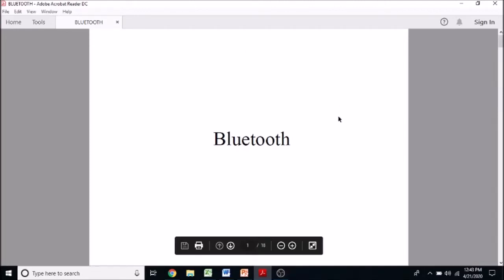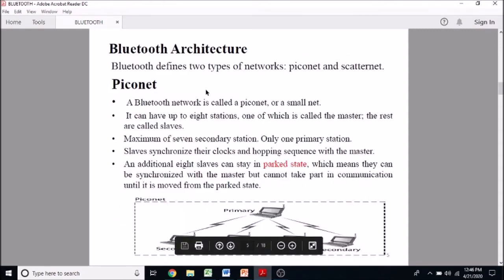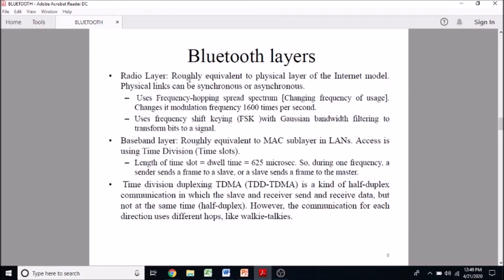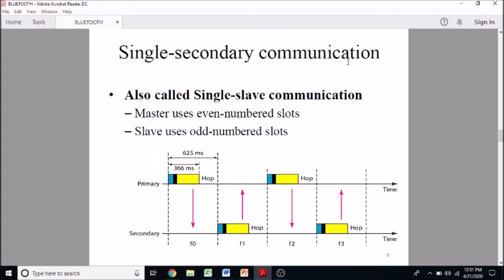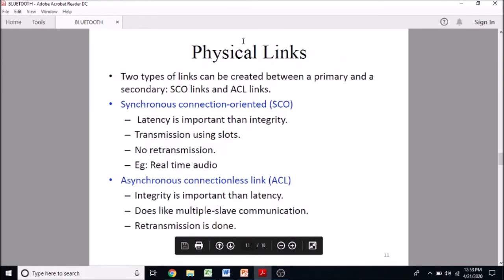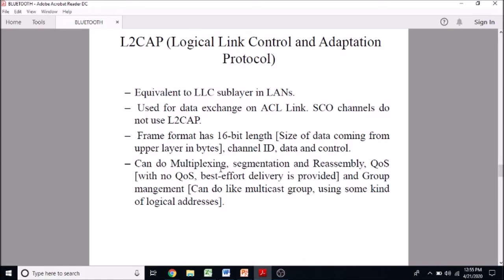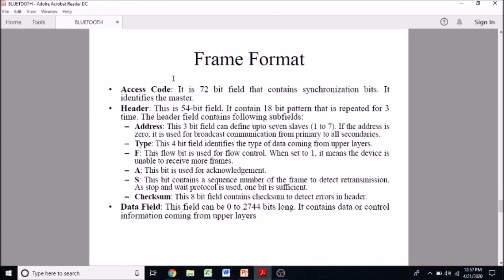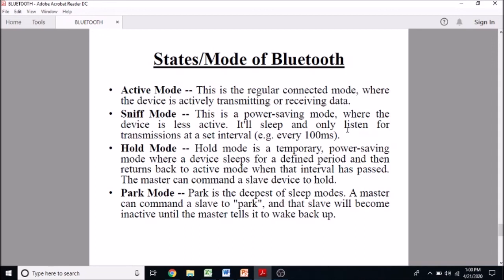Bluetooth ( IEEE 802.15)